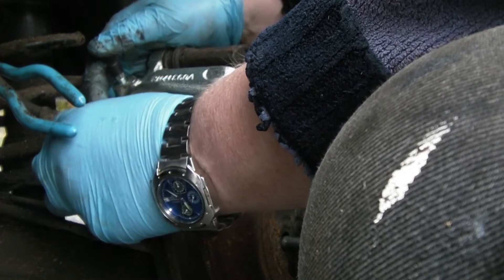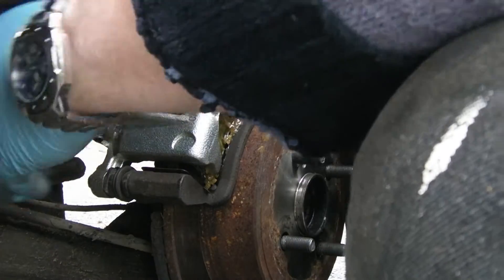how to change your Toyota Corolla brake callipers and pads, maybe even a new project???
just thought I'd see if people would like a more varied channel instead of just focusing on one car, let me know you think guys and gals